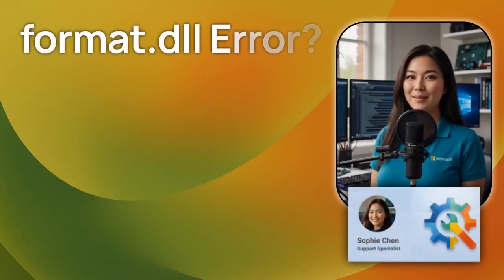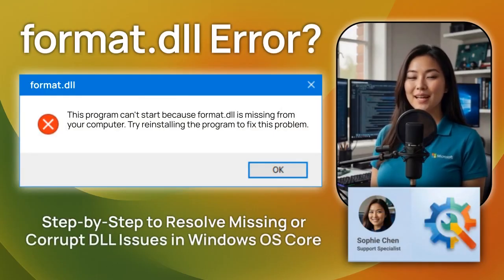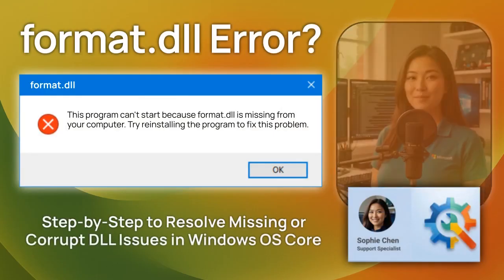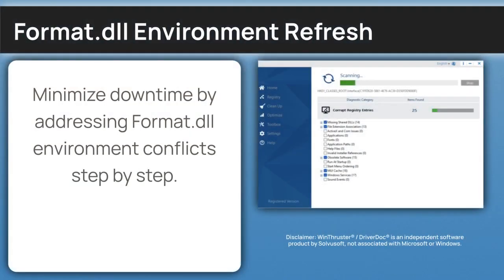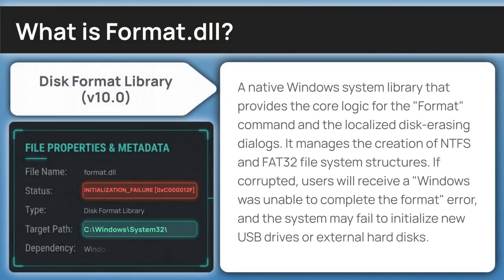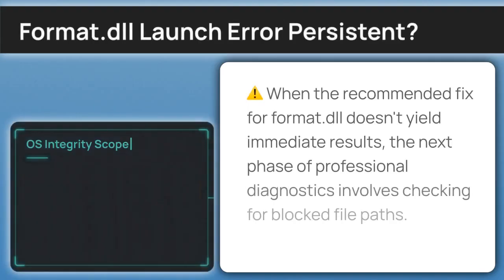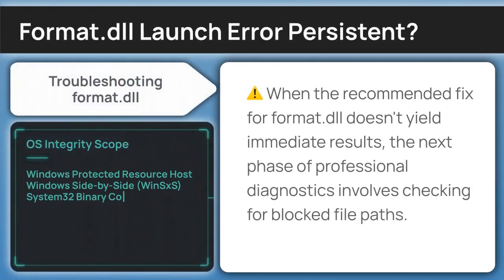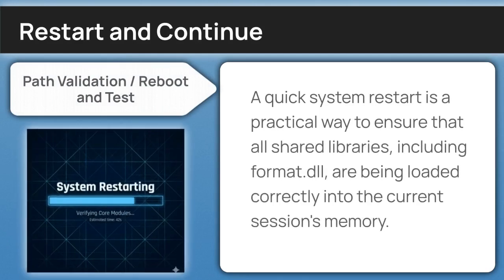format.dll Error? Fix Disk Formatting Failures!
Format.dll: Step-by-Step to Resolve Missing or Corrupt DLL Issues in Windows OS Core. 🛠️⚙️ An optional system maintenance tool is available

Seeing an error that mentions Format.dll when using Windows OS Core? Many features within Windows OS Core rely on this DLL being present and properly registered.

What is Format.dll? A native Windows system library that provides the core logic for the "Format" command and the localized disk-erasing dialogs. It manages the creation of NTFS and FAT32 file system structures. If corrupted, users will receive a "Windows was unable to complete the format" error, and the system may fail to initialize new USB drives or external hard disks.

Format.dll is identified as a System Hardware Library DLL that interacts with Windows OS Core via the Disk Format Library interface. I’ll demonstrate typical troubleshooting procedures used for these errors.

▶ Topics covered in this video:

- Discover more about the format.dll file
- Restoring missing format.dll files

Timestamps:

00:00 - format.dll Missing Error Fix Windows 10/11 (Quick Guide)
00:16 - What Does format.dll Do on Windows PC
00:44 - Run SFC /scannow to Check Windows System Files
01:06 - Restart Computer to Clear format.dll Locks
01:24 - Restore format.dll with DISM Command
02:04 - Safe Fix Methods for format.dll Missing Error